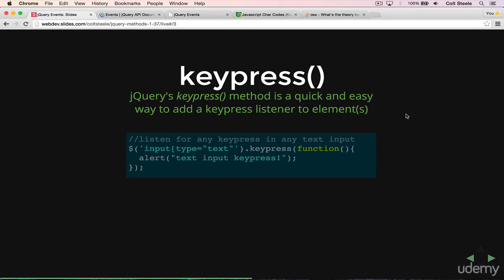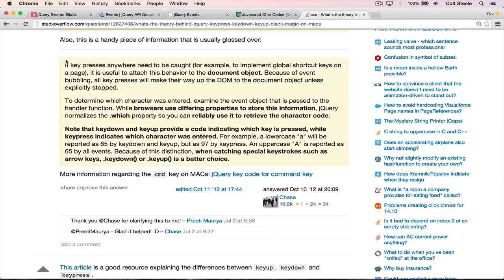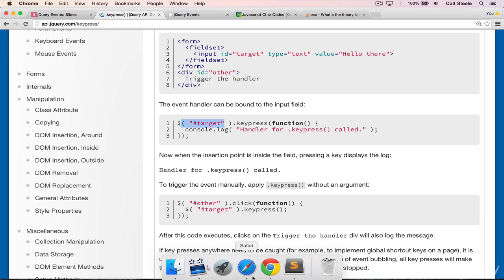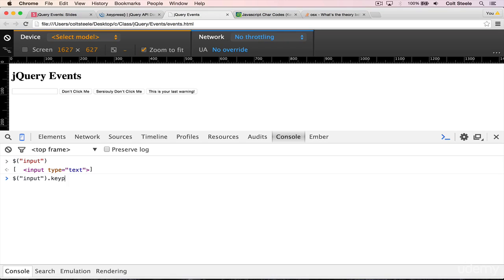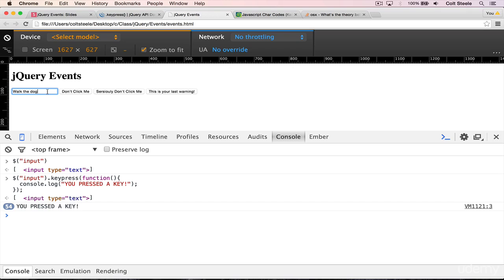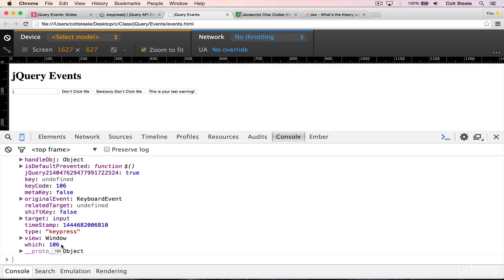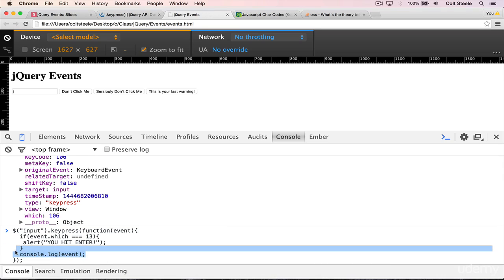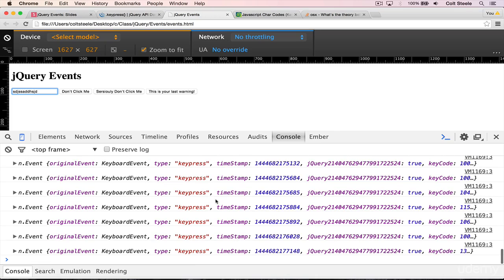625204 153 jQuery Events: Keypress